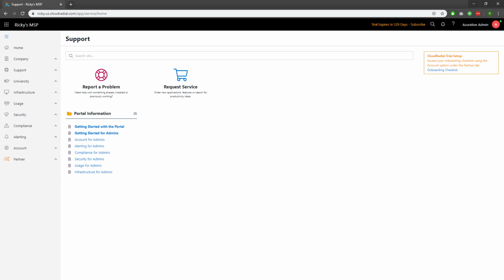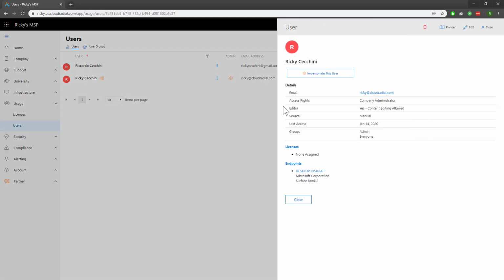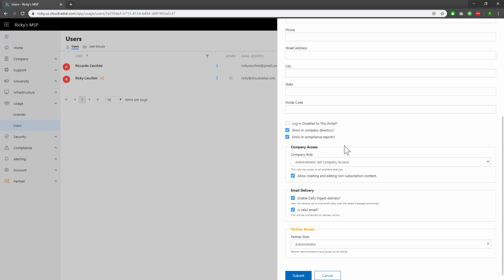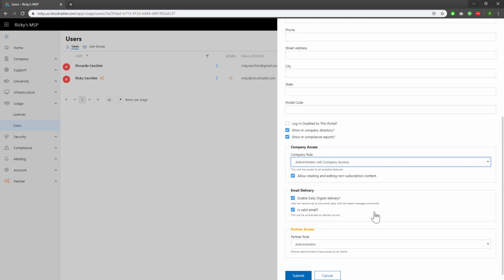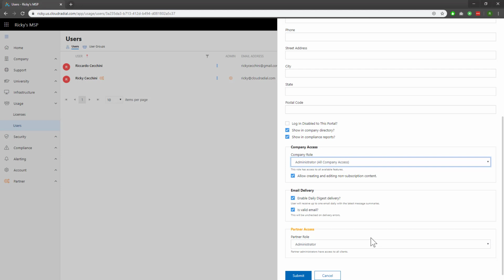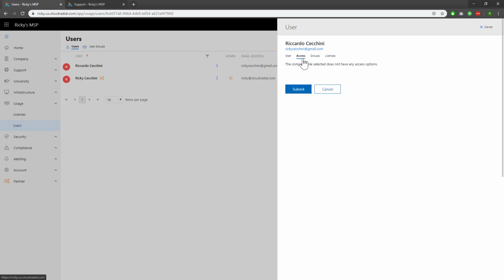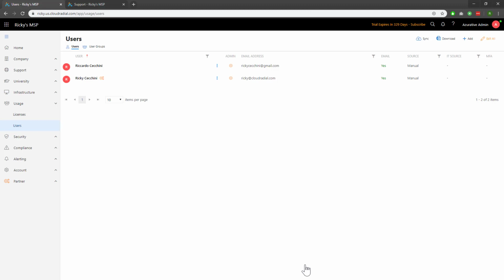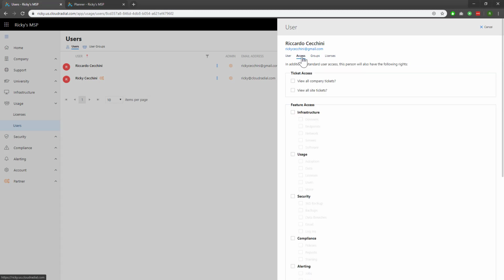User Access Rights in CloudRadial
*** February 21st, 2022 update **
As of Feb. 21st, this is no longer the recommended process to modify user permissions. Please follow our support article for instructions on how to use Security Roles to modify user permissions.

User access rights can be customized in CloudRadial to create unique users with different permissions based of your client's needs.

Watch this video to learn how to modify those permissions and the different use cases for each modification.